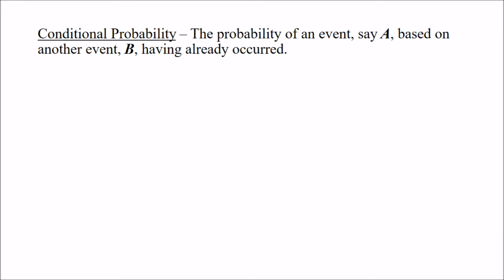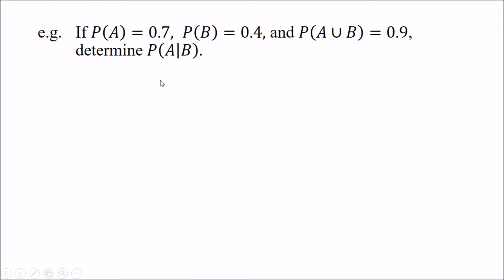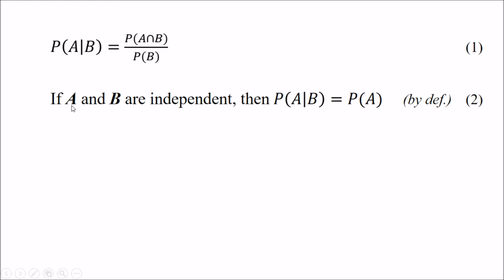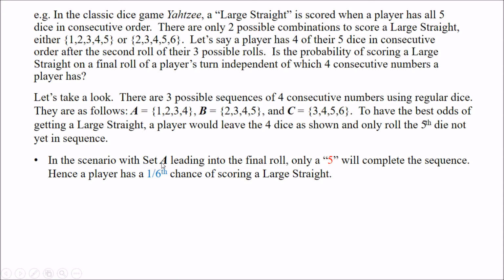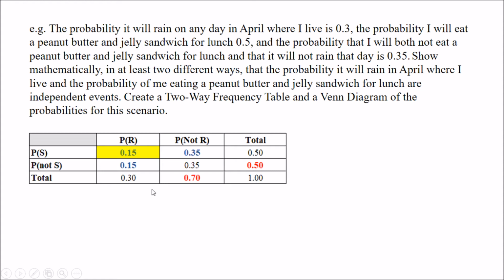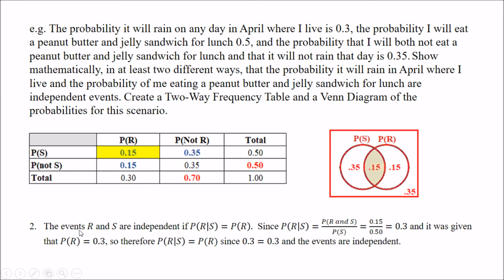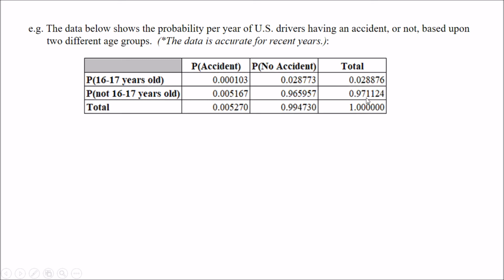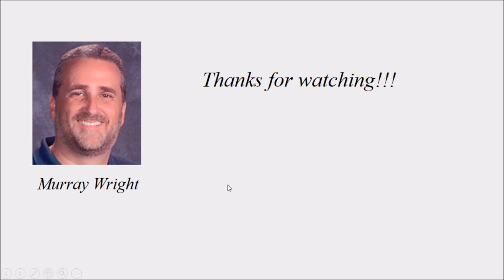Probability II : Conditional Probability and Tests for Independence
Probability II delves into conditional probability and tests for independence.